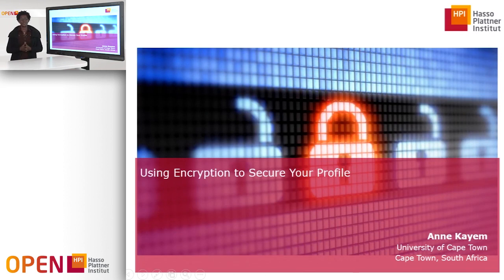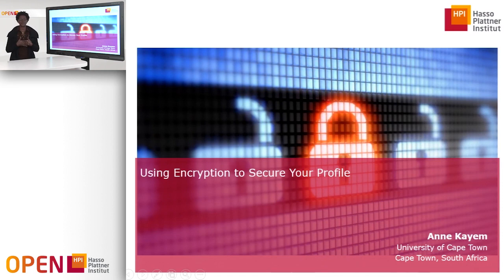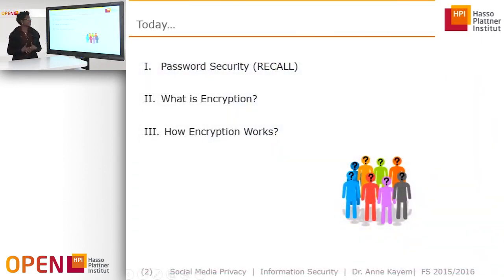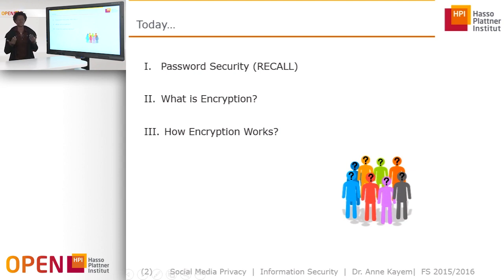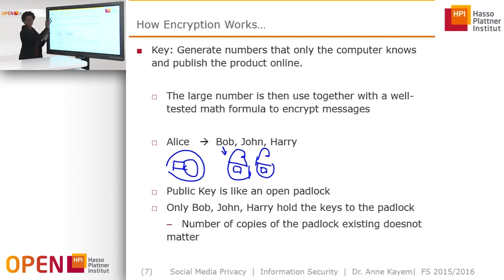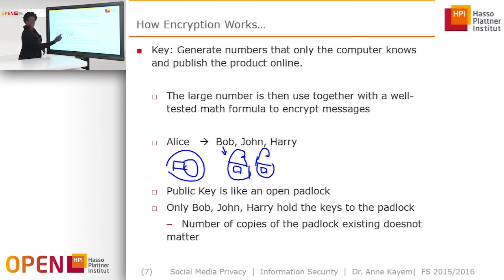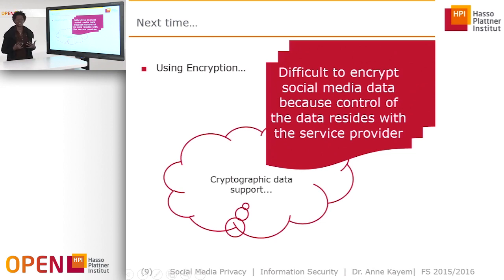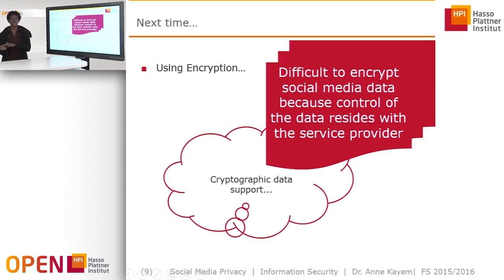2.6 Using Encryption to Secure your Profile